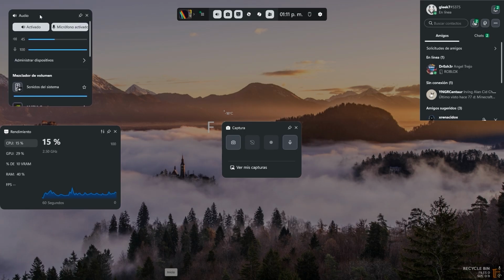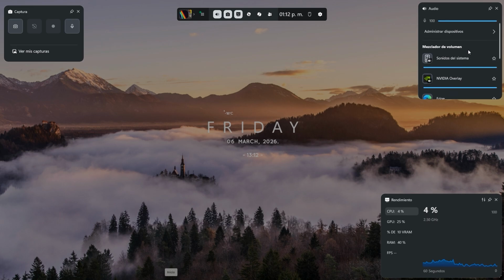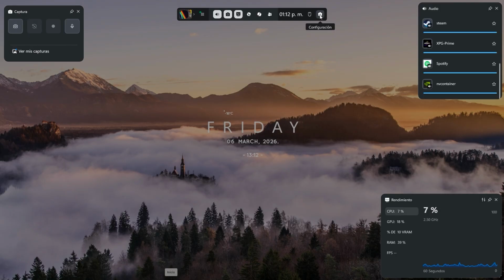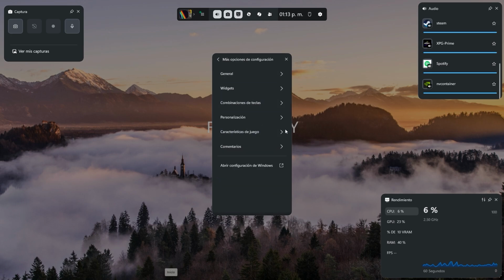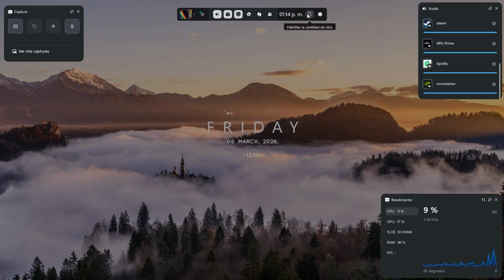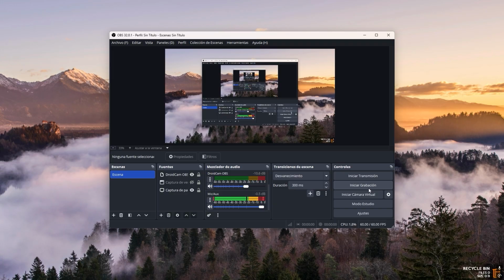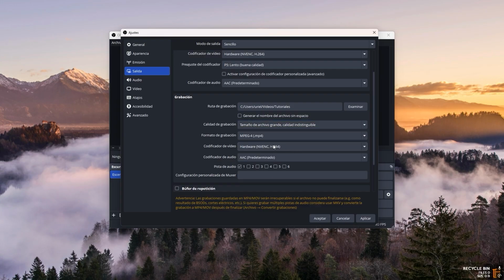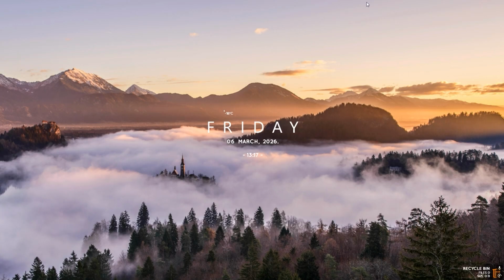How to Record Gameplay with Xbox Game Bar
Learn how to record gameplay with Xbox Game Bar on Windows using this simple step-by-step guide. Discover how to open Xbox Game Bar, start and stop recordings, capture high-quality gameplay clips, and save them directly to your PC. This tutorial also explains useful shortcuts, recording settings, and where to find your saved videos. Perfect for gamers who want to capture highlights, create gaming content, or share clips with friends quickly and easily.